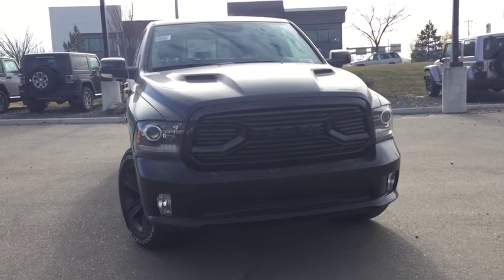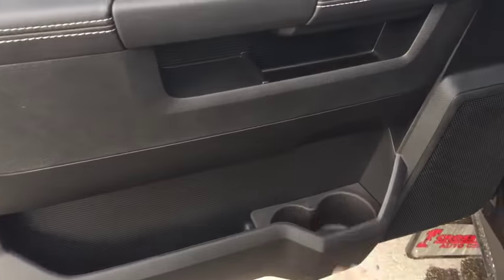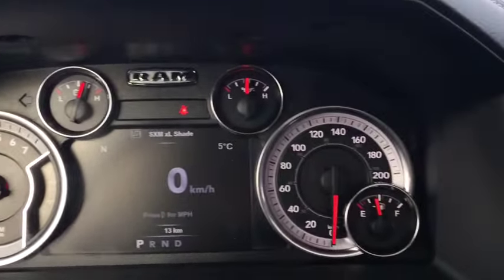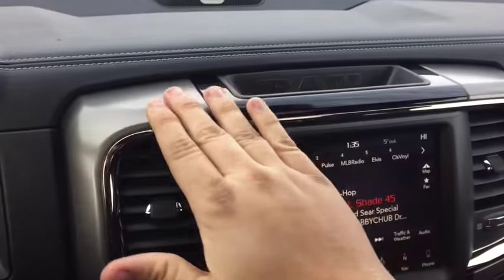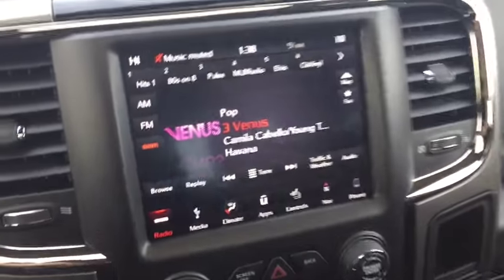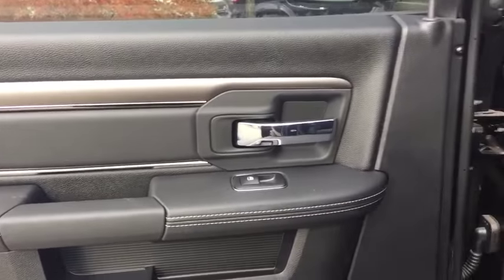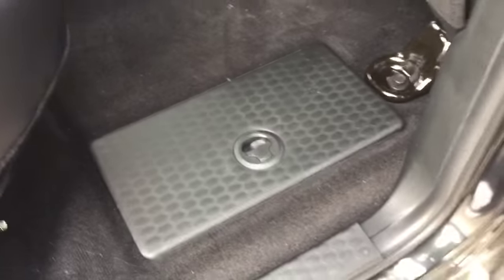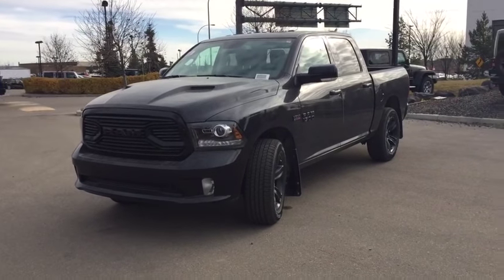2018 Ram 1500 Sport | Brilliant Black Crystal Pearl | Navigation | 18RC5702 | Crosstown Auto Centre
Hemi 5.7L V8, 4 Wheel Drive, Blacked Out Rims, Proximity Key Fob, Remote Start, Heated Mirrors, Leather Seats, Power Folding-In Mirrors, Middle Console, Touch Screen Uconnect, AM/FM/USBx2/Auxiliary Port/Bluetooth, LCD Information Centre, Heated Seats, Heated Steering Wheel, Alpine Sound System. The 2018 Ram 1500 is truck that you need to come and see for yourself! It's a handsome truck, with dark emblems and body colored bumpers and trim and in the interior, you have dark chrome inserts around the air vents and it's easy on the eyes to look at. The headlights get dark surroundings while the hood gets two scoops adding to the stunning looks that the Ram 1500 has. It's has the updated Uconnect system for 2018 and it’s more user friendly and is fast responding.

Video Recorded By, David McIntyre.

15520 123 Ave NW, Edmonton, AB T5V 1K8